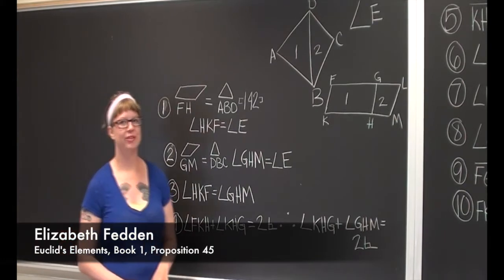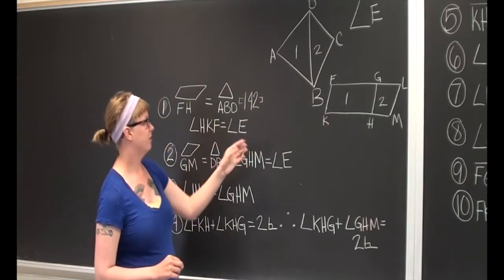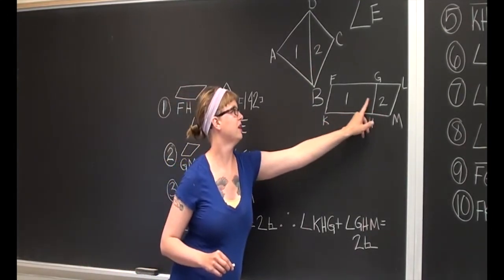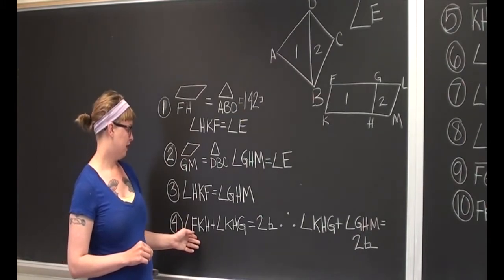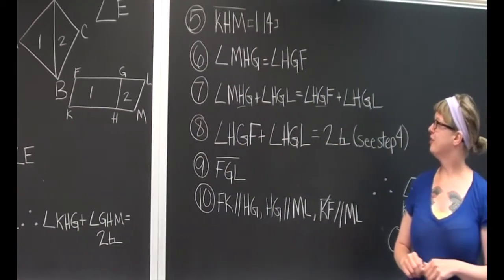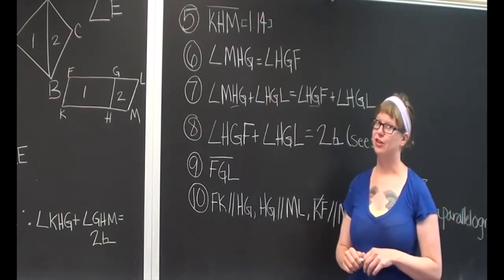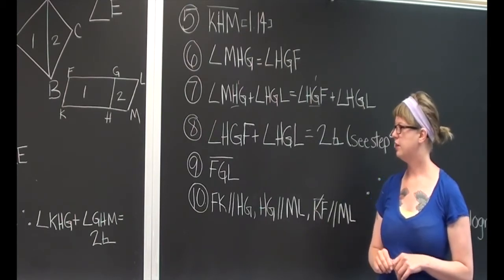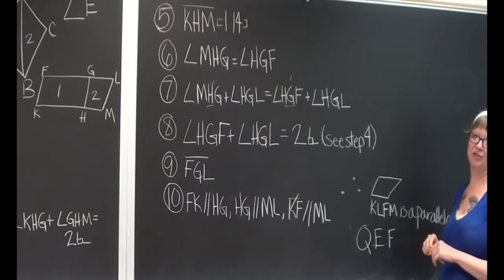Euclid's Elements Book 1, Proposition 45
"To construct a parallelogram equal to a given rectilinear figure in a given rectilinear angle."

Presented by Elizabeth Fedden, St. John's College, Class of 2015